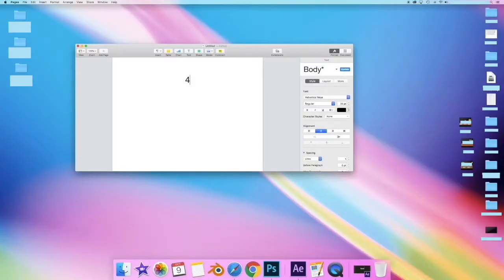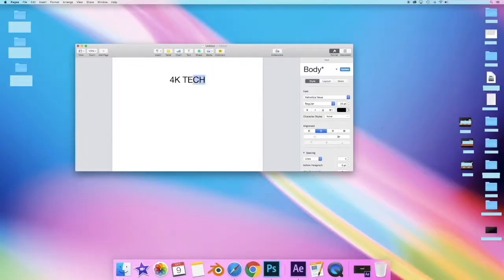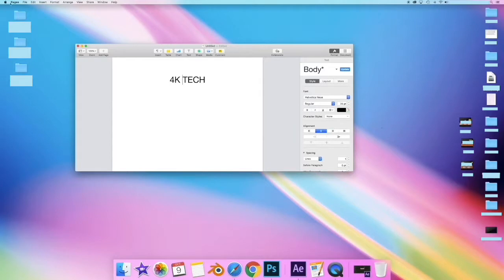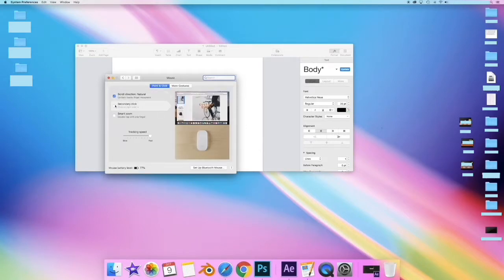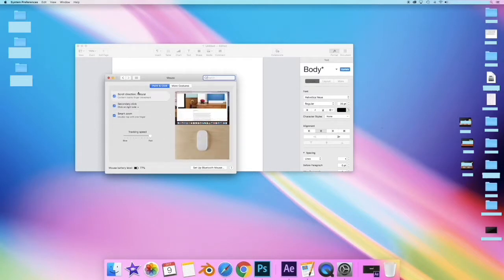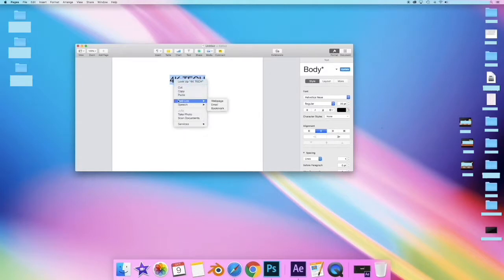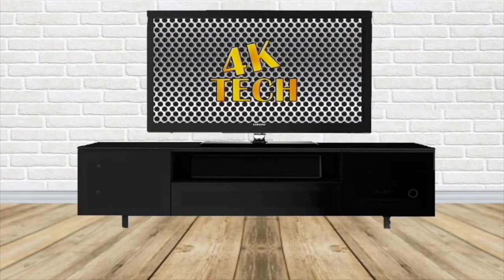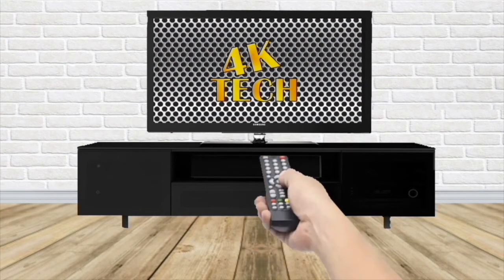How to SET UP iMac Magic Mouse Right Click Edit Cut, Copy and Paste Tutorial